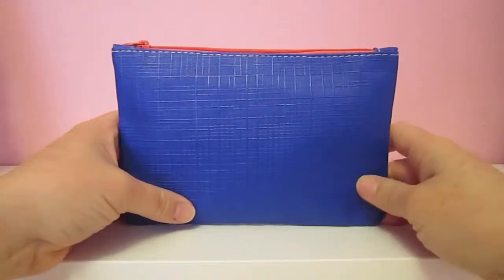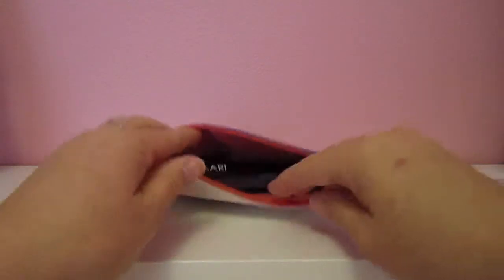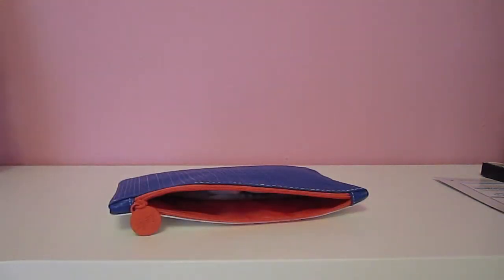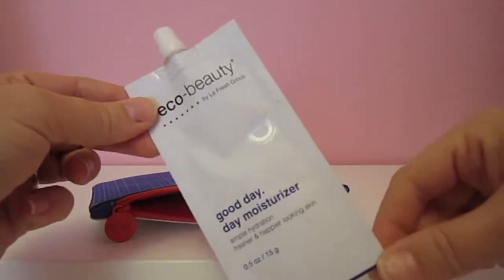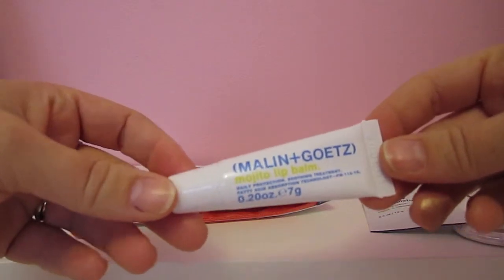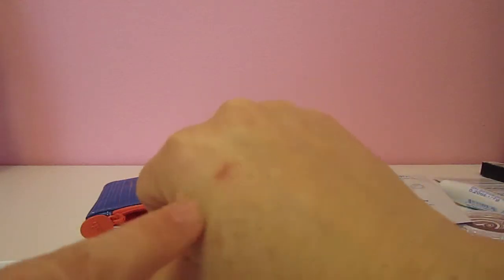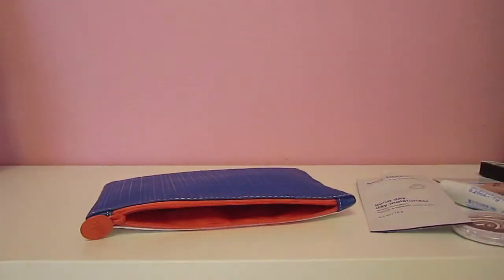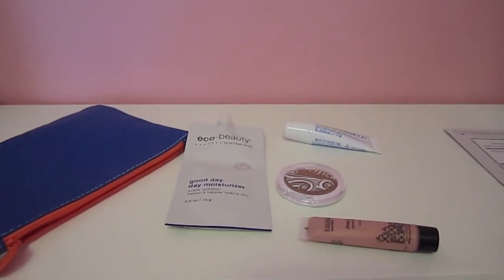Ipsy Unboxing January 2015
Thank you guys for watching!  Please tell me what yo got in your box down below.

What was in my bag:
Hikari eye liner
La Fresh Eco-Beauty  Be Good.  Good day.  Day Moisturizer.
Malin-Goetz Mojito Lip Balm
Manna Kadar Cosmetics Sheer Glo
Pacifica Natural Mineral Coconut Eye Shadow